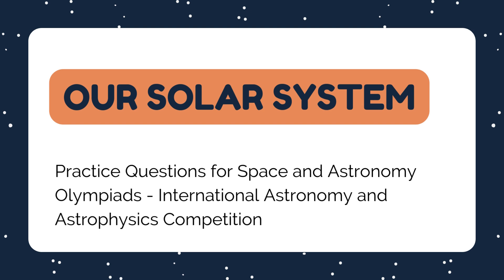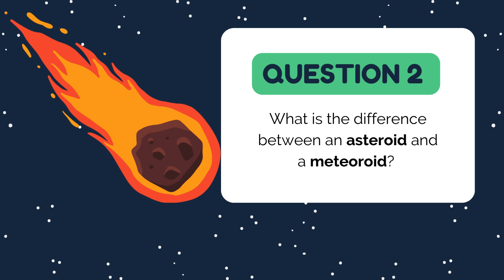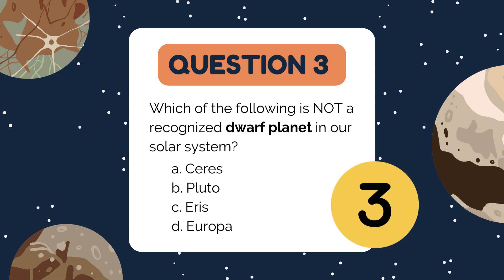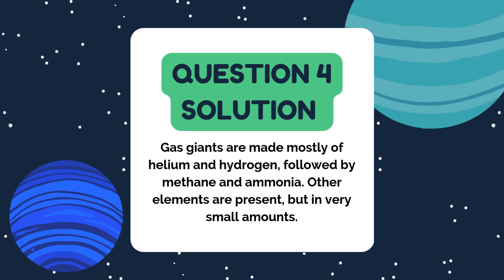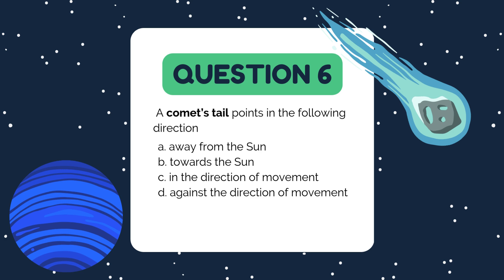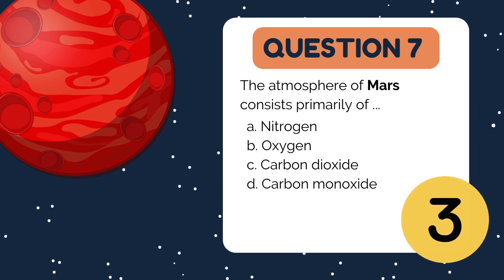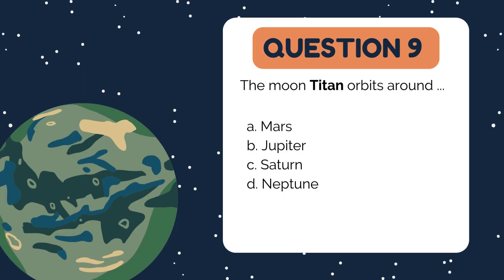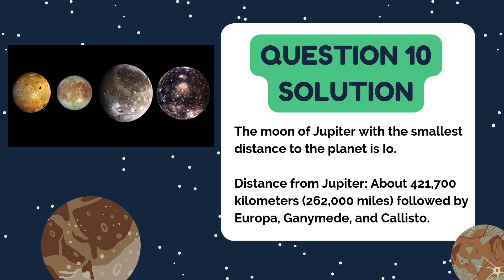IAAC Practice Questions PYQs (SET-1) | International Astronomy and Astrophysics Competition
Prepare for the International Astronomy and Astrophysics Competition (IAAC) with this engaging practice session focused on the Solar System! 🌌 Test your knowledge with questions about Mars, the Moon, gas giants, and fascinating celestial phenomena. Whether you're gearing up for IAAC or just love exploring the cosmos, this video is packed with facts and explanations to expand your understanding of our universe. 🚀
📚 Perfect for:
IAAC participants
Space enthusiasts
Students preparing for astronomy quizzes

What star is at the center of the solar system and what type of star is it?
What is the difference between an asteroid and a meteoroid?
Which of the following is NOT a recognized dwarf planet in our solar system?
Identify which of the following gases are primary components of the gas giants in our solar system. There may be more than one correct answer.
Compared to the Sun’s surface temperature, sunspots are ...
 A comet’s tail points in the following direction
The atmosphere of Mars consists primarily of ...
Why does same side of the moon face the earth?
The moon Titan orbits around ...
 The four big moons of Jupiter are Callisto, Europa, Ganymede, and Io. Which one of them has the smallest distance to Jupiter?